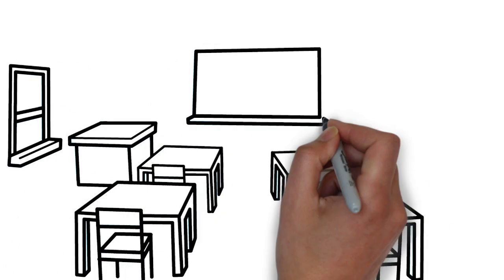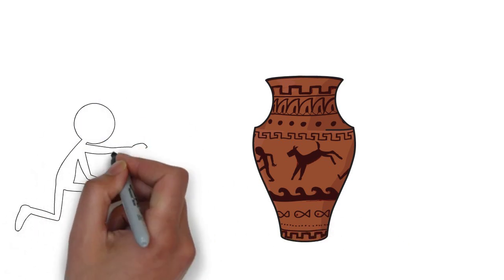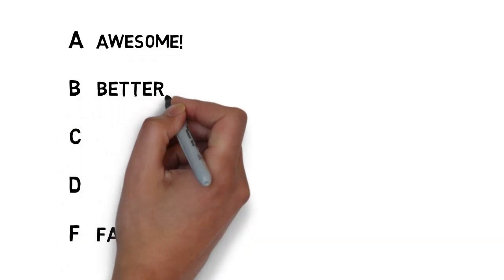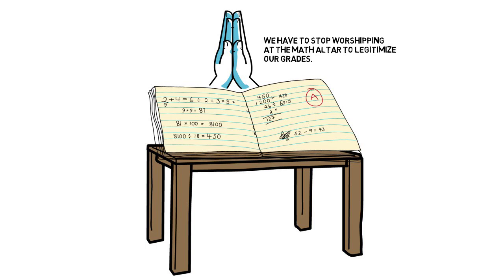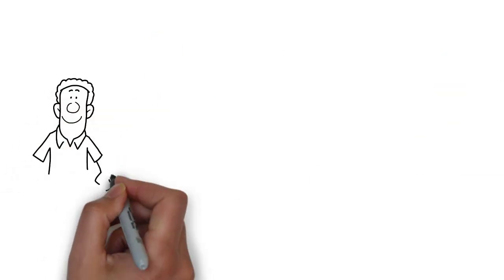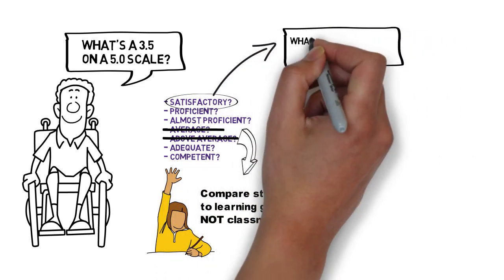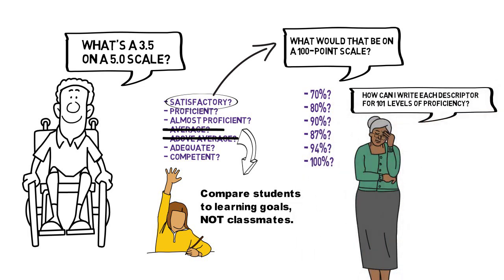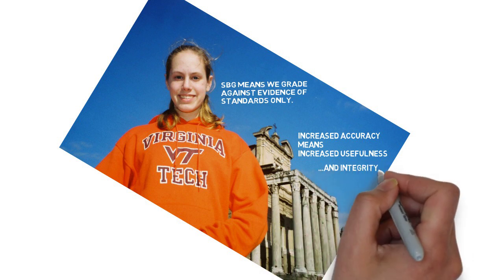Grading Symbols Don't Matter Don't Hide Behind the Math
Updated Feb 2018